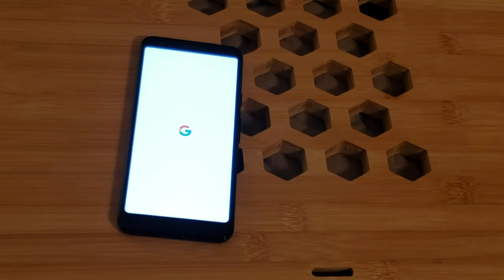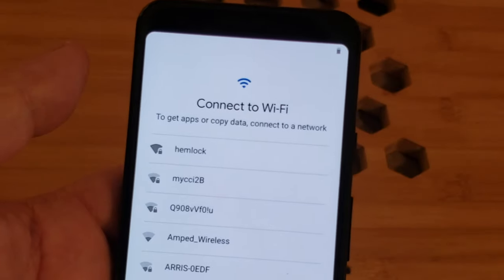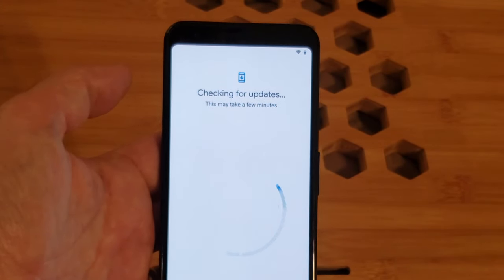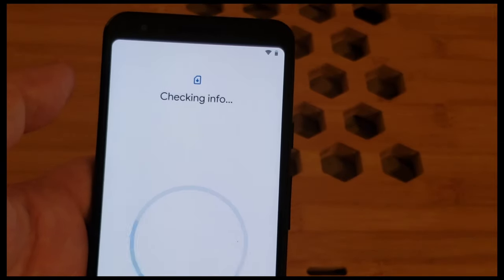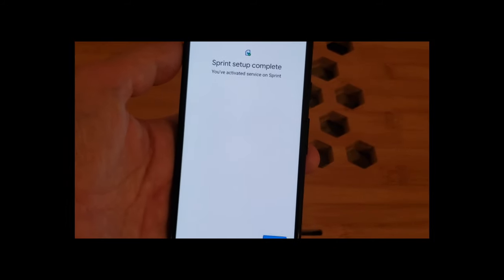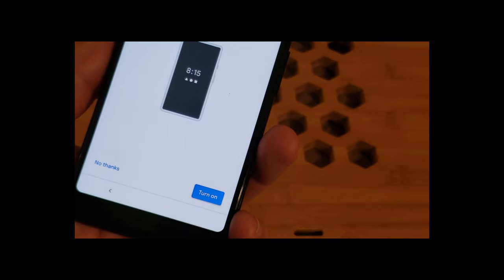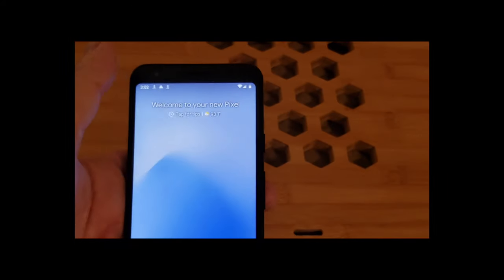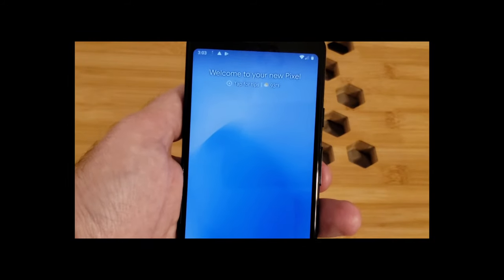Activating the Google Pixel 3A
Using the new 'eSim' technology, the Google Pixel 3A is simple to activate, assuming you have a Google Account, and a Sprint Account and know your phone number and PIN or your MySprint login ID.  Watch to see how the activation works on the Google Pixel 3a!

- Will England